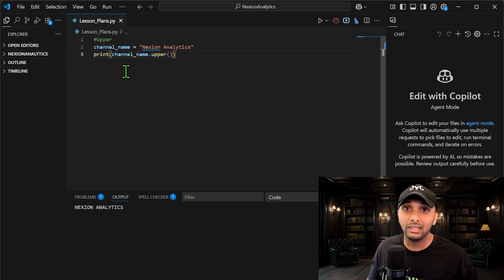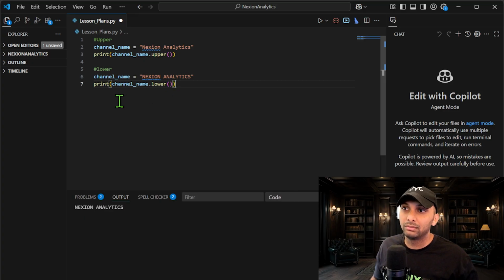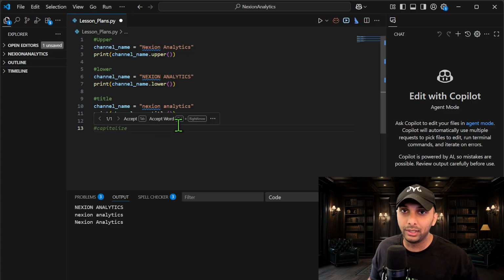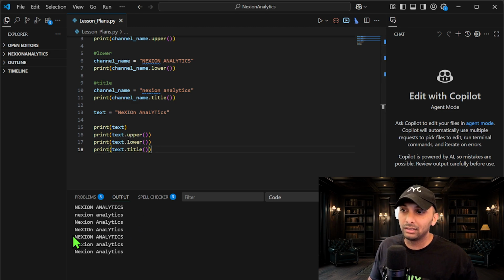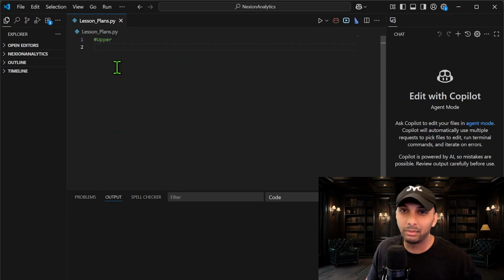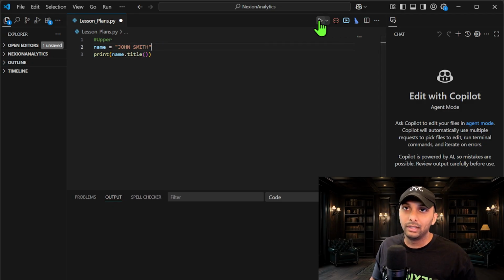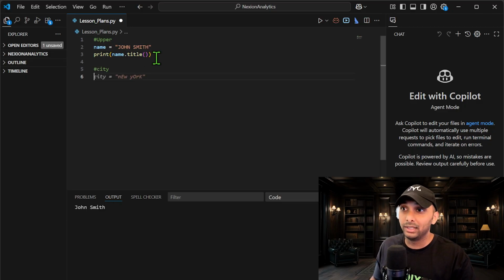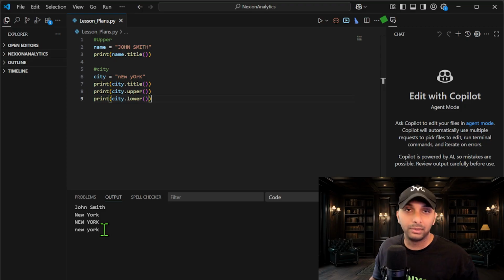5 Simple Tricks to Master Python String Methods in Minutes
Text formatting in Python is simple but powerful. In this video, I’ll show you how to use string methods like upper(), lower(), and title() to transform your text for cleaner, more professional outputs.

🔥 What You’ll Learn:
✔️ How to print text in uppercase with .upper()
✔️ How to convert text to lowercase with .lower()
✔️ How to make the first letter of each word uppercase with .title()
✔️ How to chain methods together for advanced formatting
✔️ Why string methods are useful in data cleaning and presentation

💡 From user inputs to reporting dashboards, these simple methods make your Python code clean, readable, and ready for real-world use.